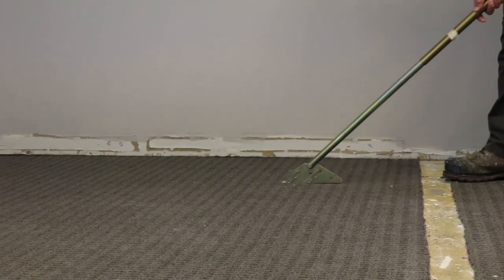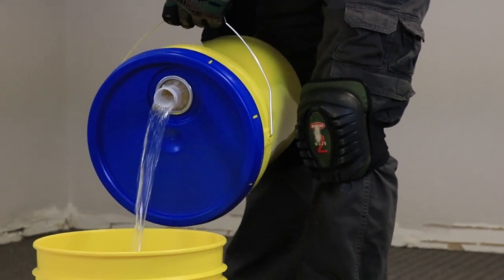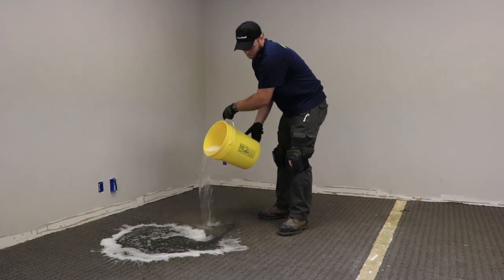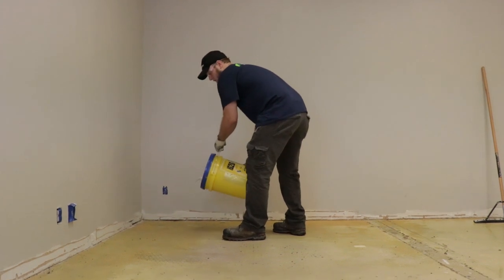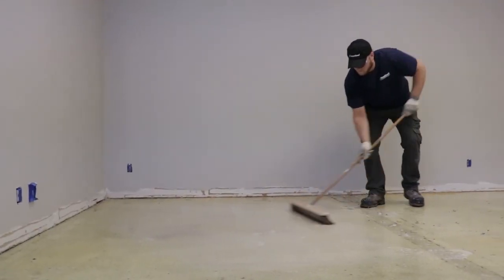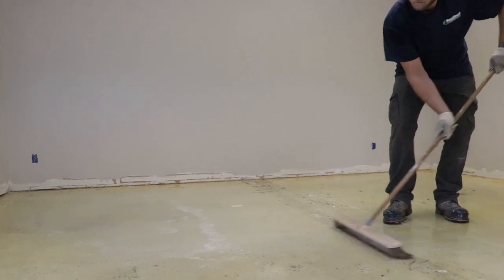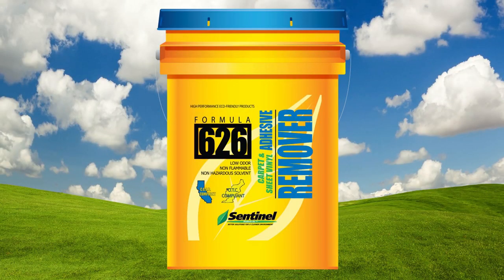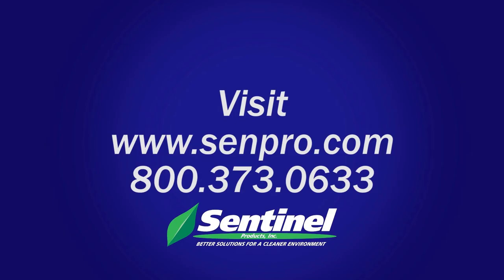Sentinel 626 Carpet & Sheet Vinyl Adhesive Remover